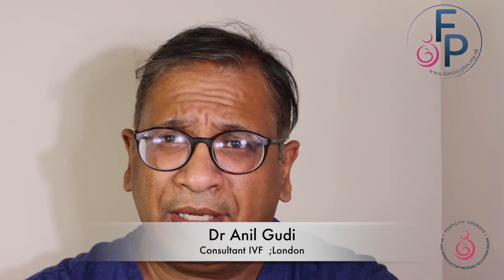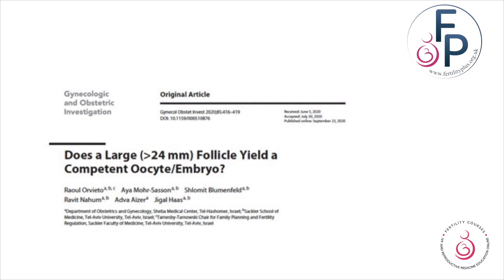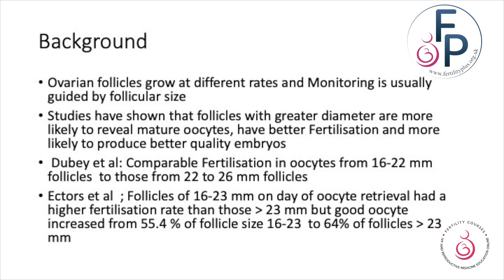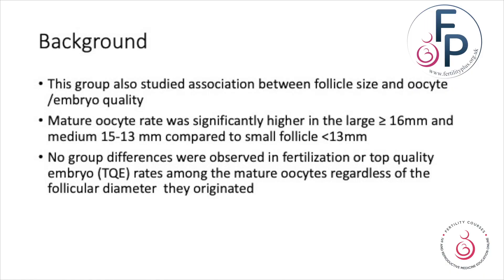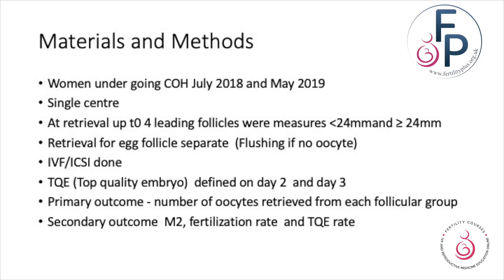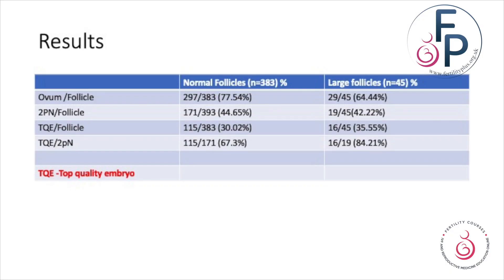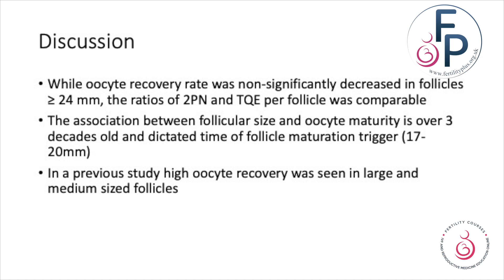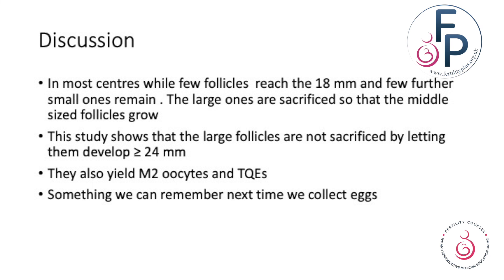Do Large follicles contain eggs?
do follicles over mature ?
can we let folles grow to 23-24 mm before collection